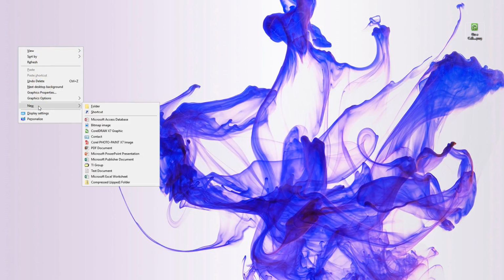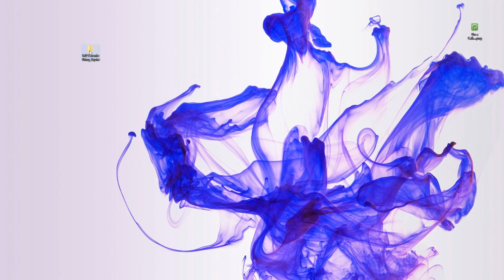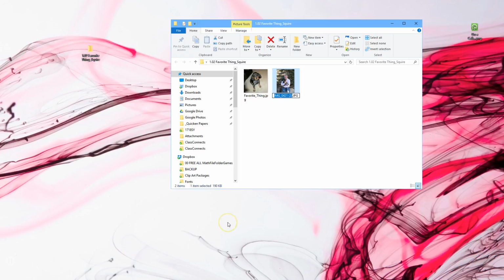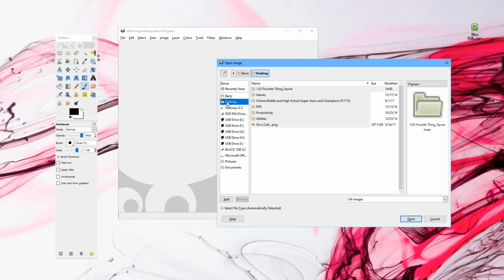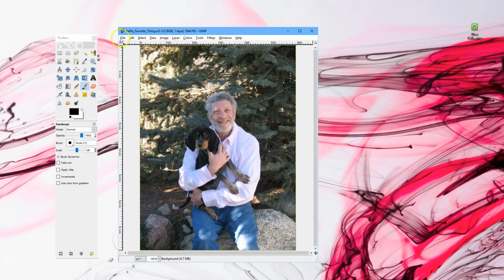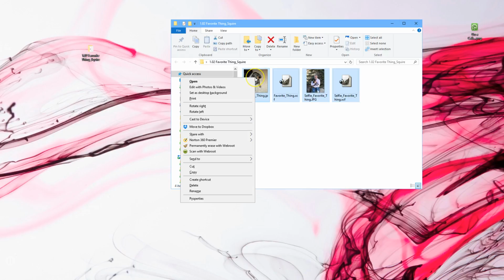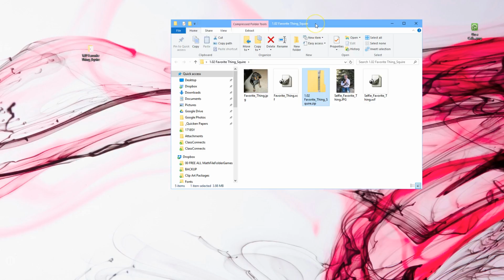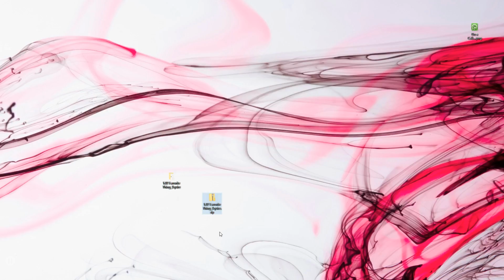1.02 Favorite Thing Folder Assignment